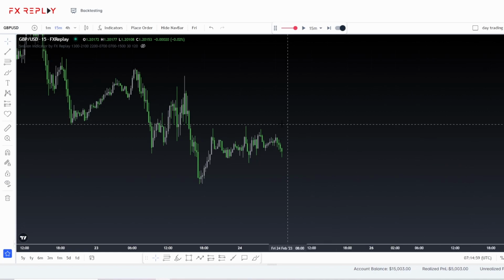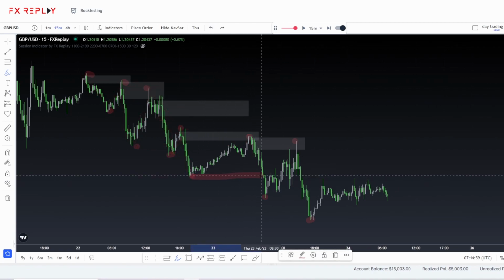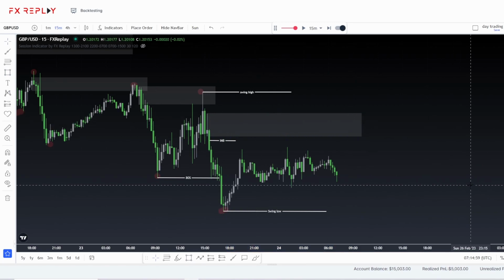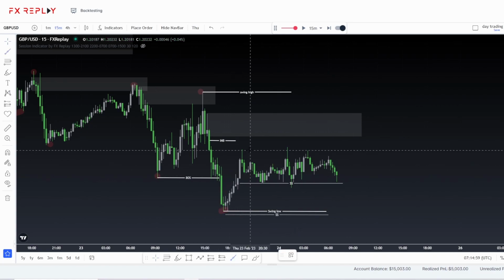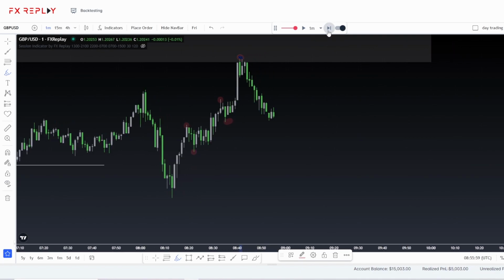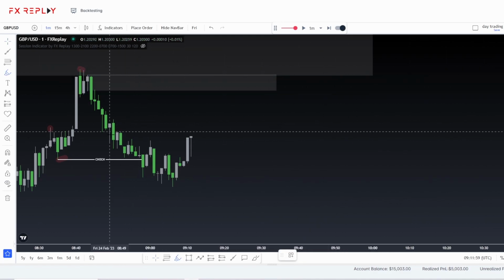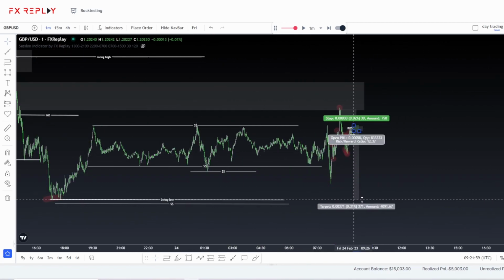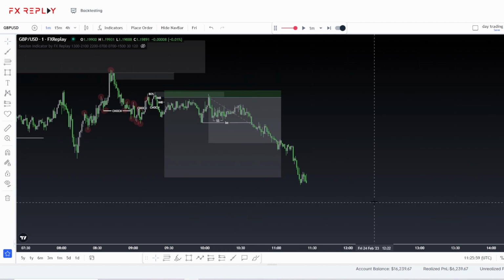MASTER SMC With Orderflow And Liquidity Concepts!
Hey guys, in this video I am sharing a 12RR short position took on GBPUSD following order flow, supply and demand and liquidity concepts! I show you step by step exactly how I was able to catch this trade and how YOU could do the same! For 1to1 help and to become a highly successful forex trader yourself click the link below to go through to the website and purchase our course and become a member of the 5D Trading Academy! Thankyou.